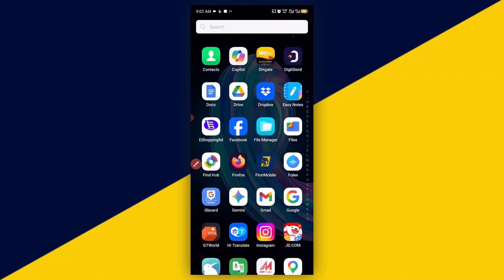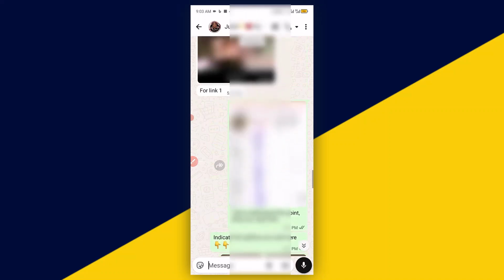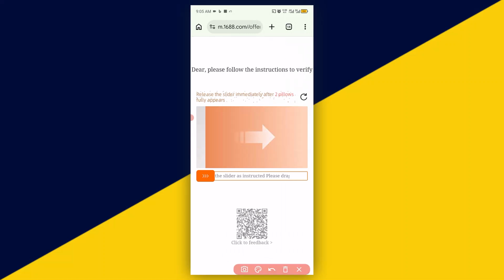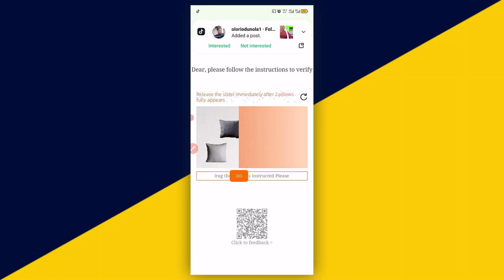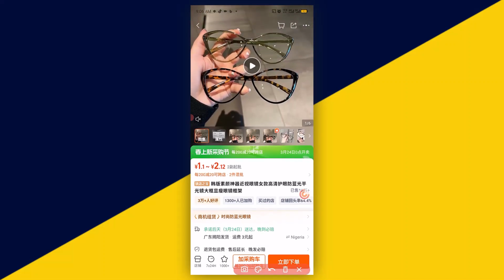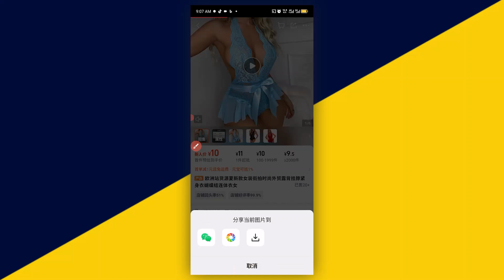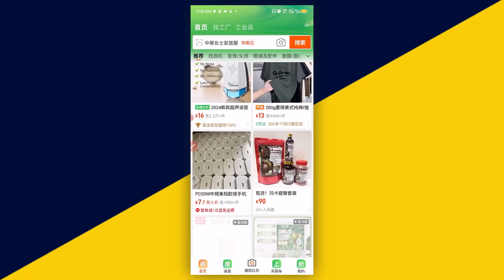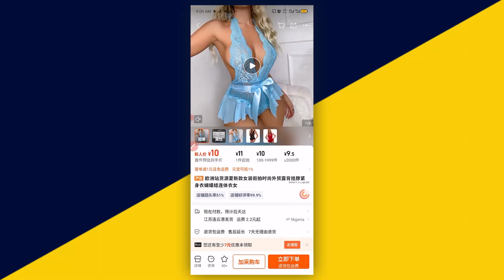How to Open 1688 Product Links That Don’t Load in 1688 App